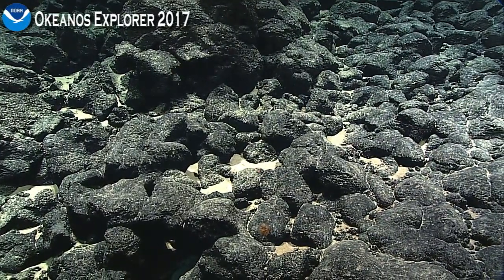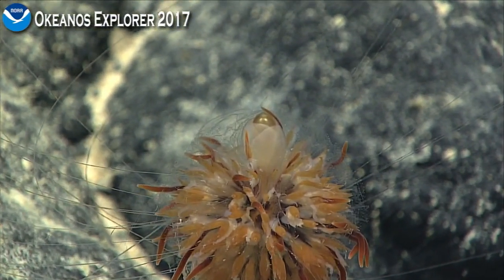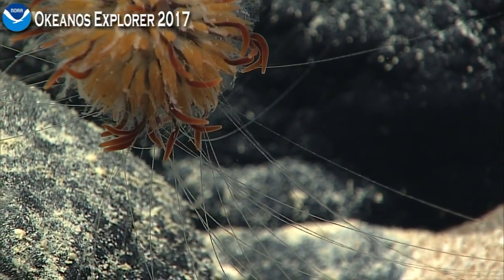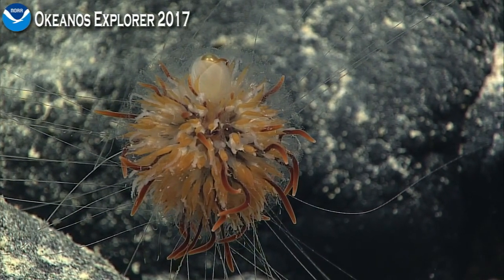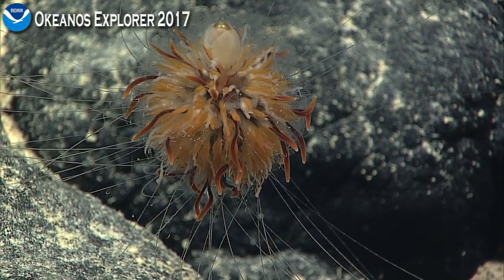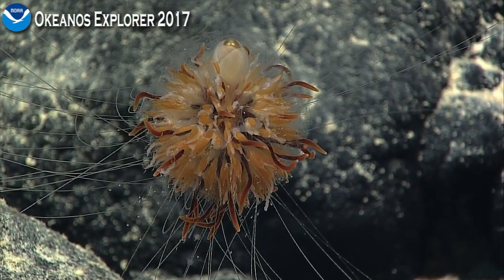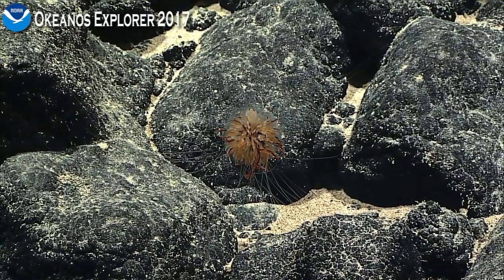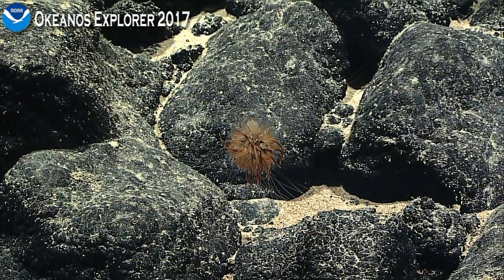Okeanos Explorer Video Bite: Orange sphere siphonophore - 2017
The NOAA Ship Okeanos Explorer science team discovers an uncommon benthic siphonophore.

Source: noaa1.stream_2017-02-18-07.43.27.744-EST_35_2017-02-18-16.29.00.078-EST